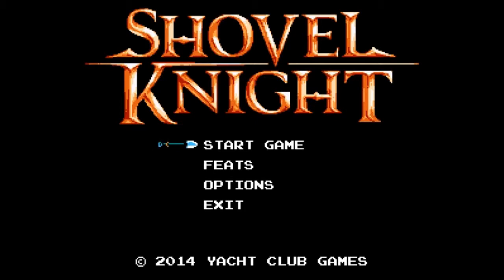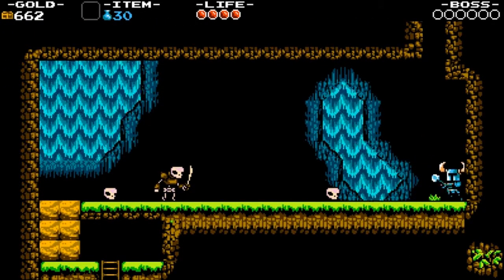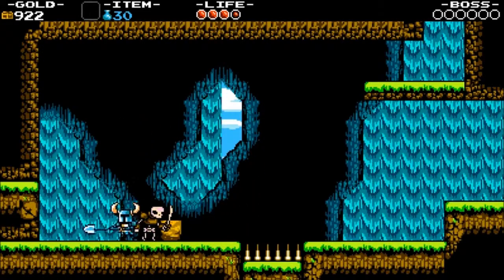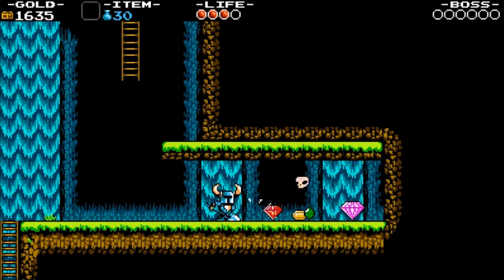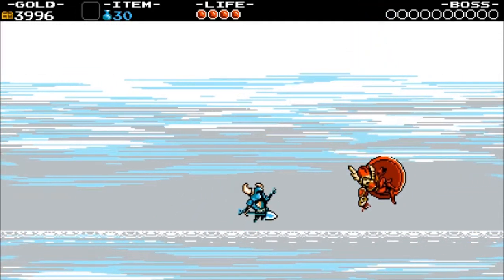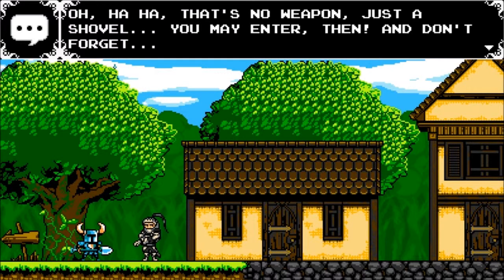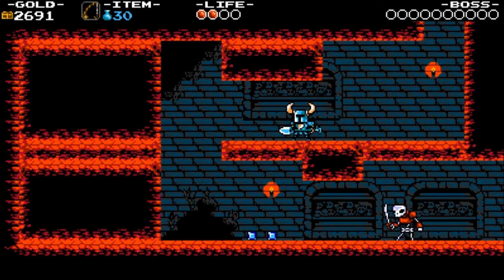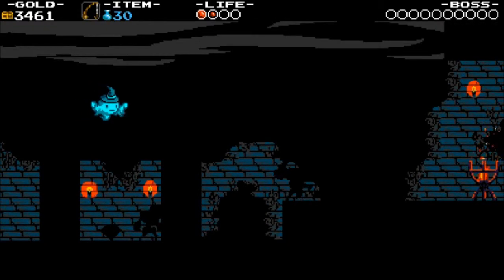Low Vision Spotlight - Shovel Knight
Shovel Knight is an excellent 2D action platformer that brings back both presentation style and gameplay from many of your favorite 8-Bit Nintendo games.